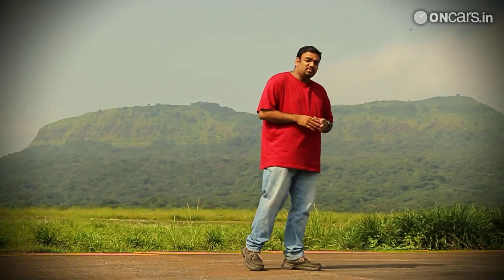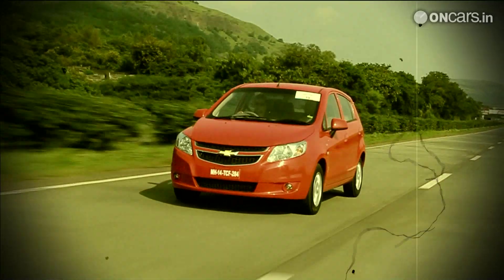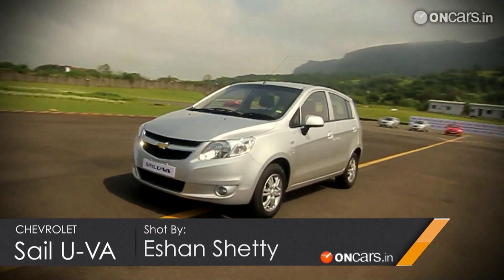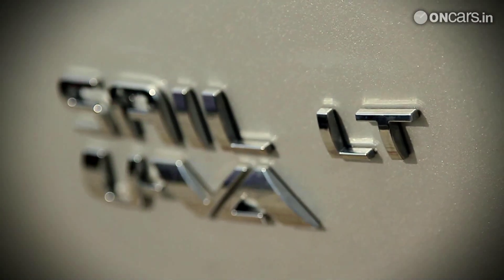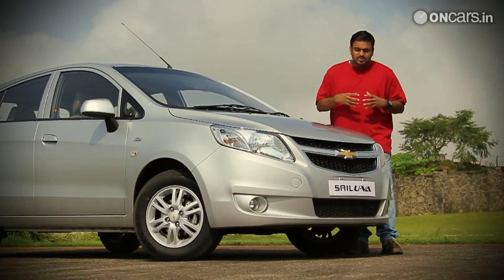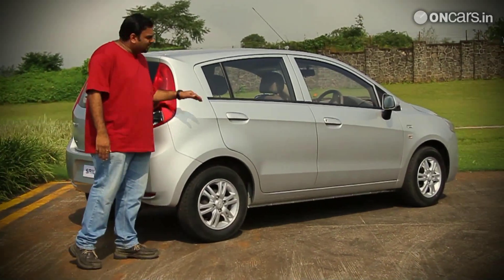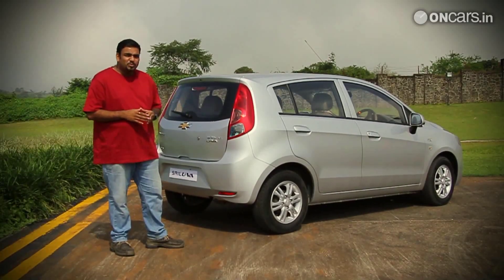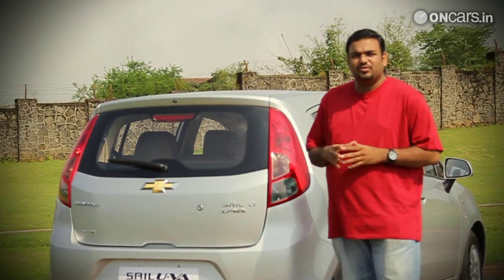Chevrolet Sail U-VA Design Review - OnCars Reviews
Chevrolet replaces the Aveo U-VA with a new hatch - the Sail U-VA. Rohit Paradkar talks about the design.